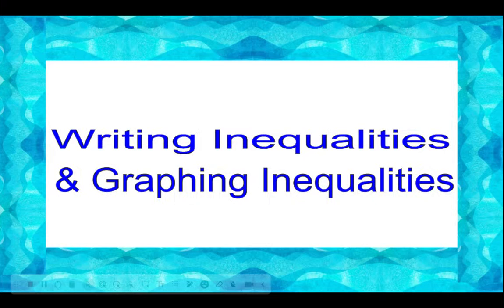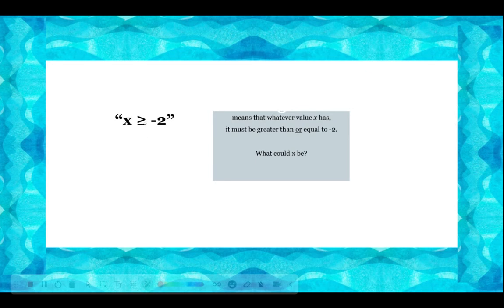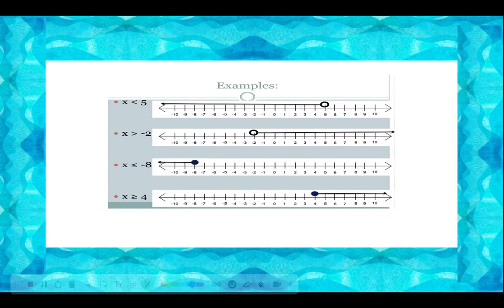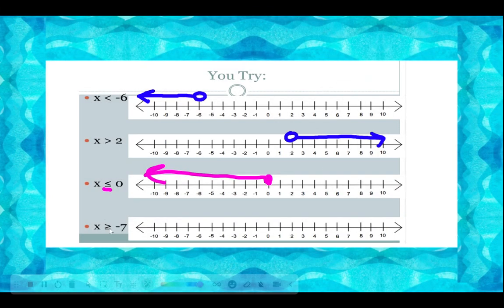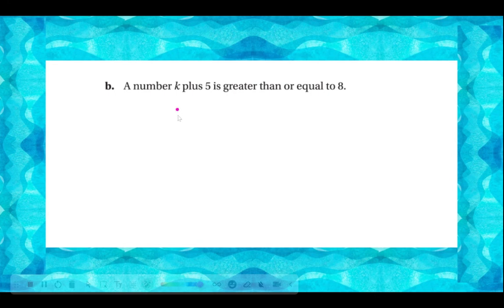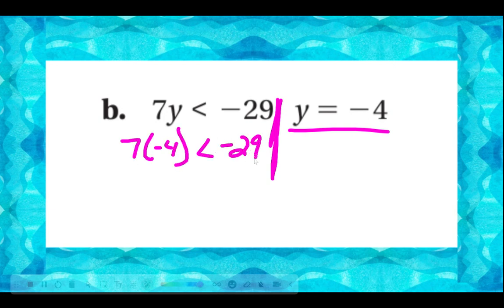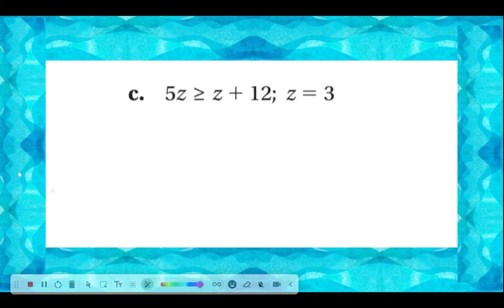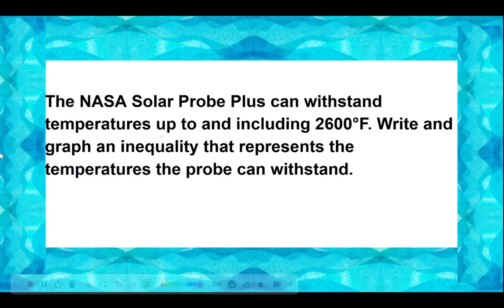Writing and graphing Inequalities